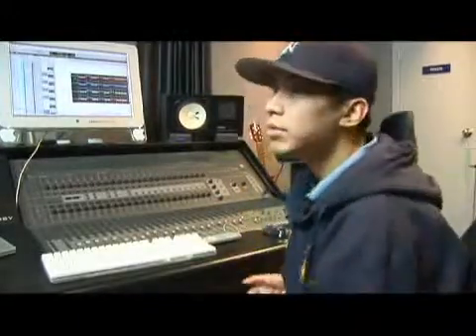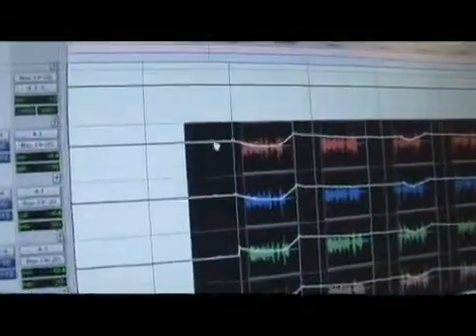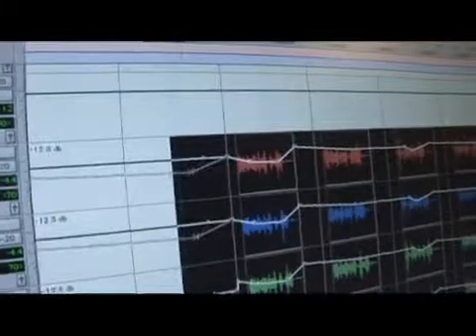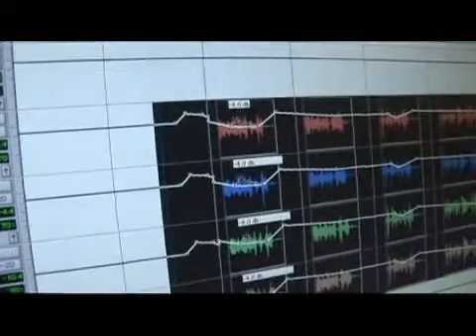Pro Tools Automation Tips: Grabber Tool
Pro Tools Automation Tips: Grabber Tool. Part of the series: Pro Tools Mixing Tips: Automation. The grabber tool in Pro Tools makes break points within whatever is automated to separate it from the rest of the automation line. Use the grabber tool, and learn more about this Pro Tools mixing feature from a recording expert in this free instructional video.